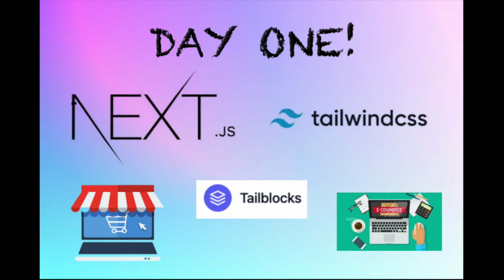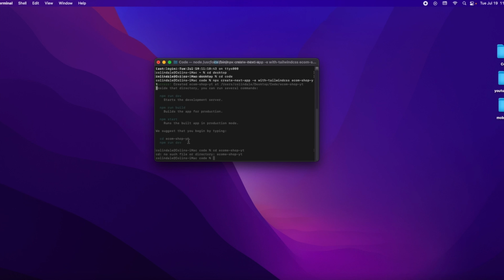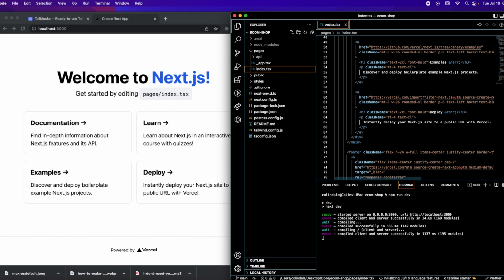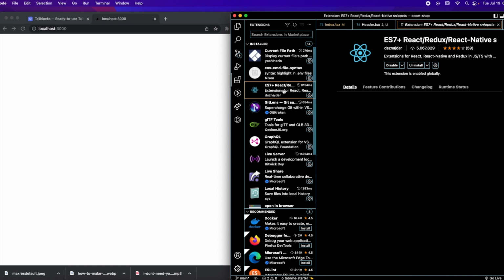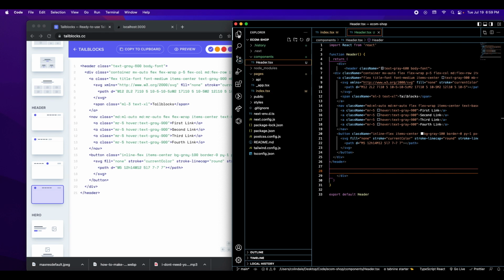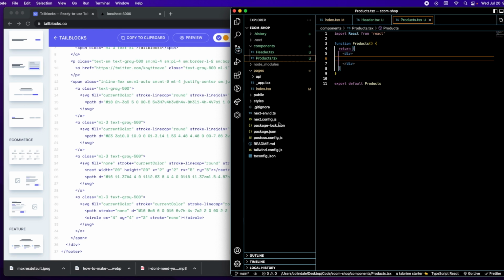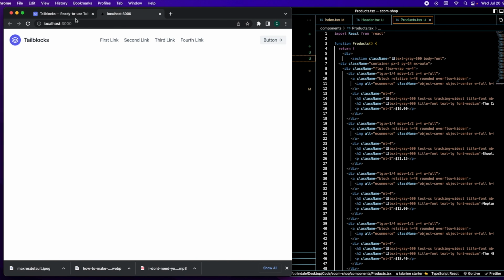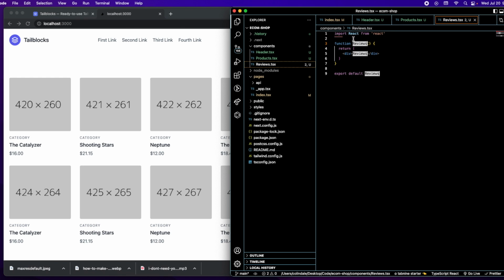Day ONE: Building an eCommerce Store with NEXT.JS! (TypeScript, React, Tailwindcss, Tailblocks.cc)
An intro to NextJS. Building an eCommerce Store from scratch. Day one of three.